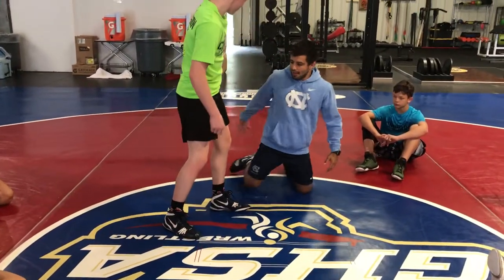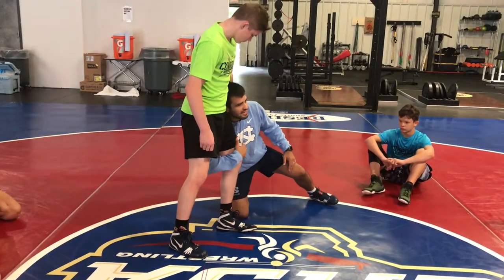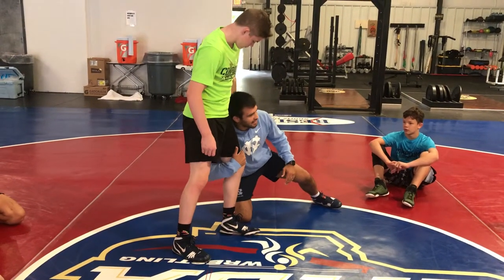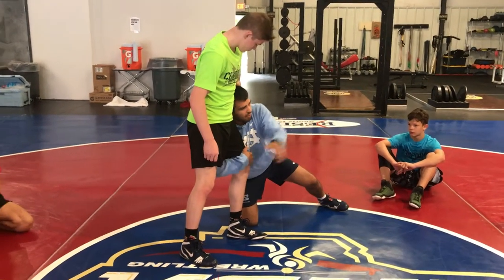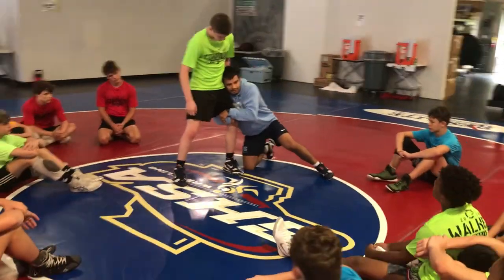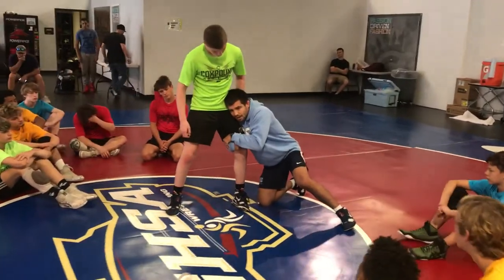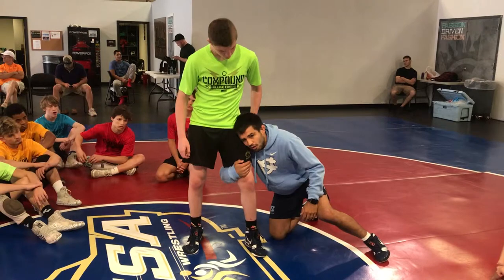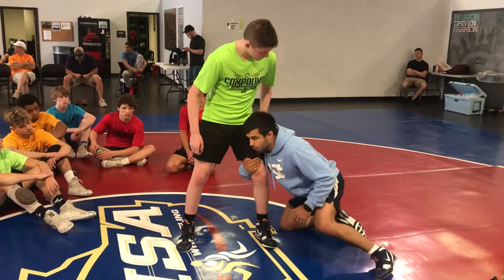Single leg finishing position - Tony Ramos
NCAA Champion and UNC Assistant coach covers building and finishing one of his best leg attacks in the single leg.